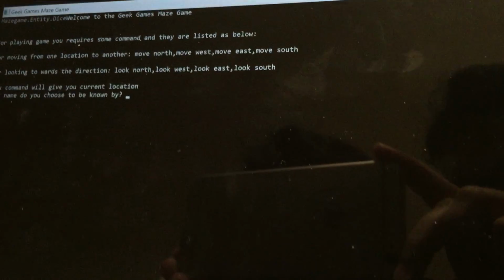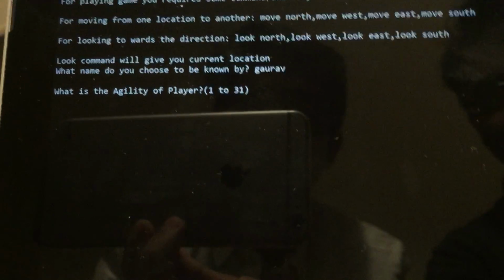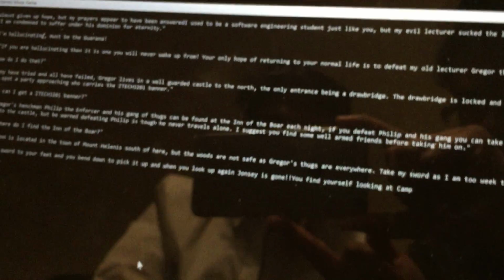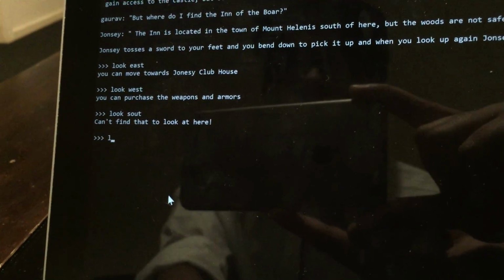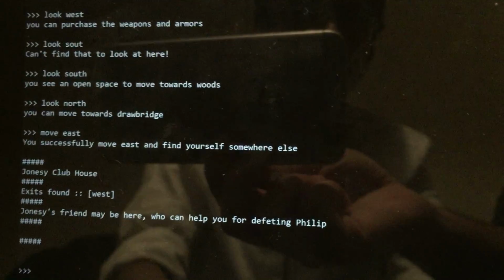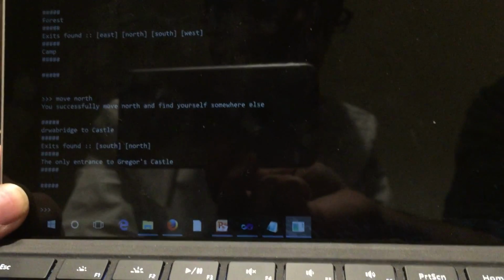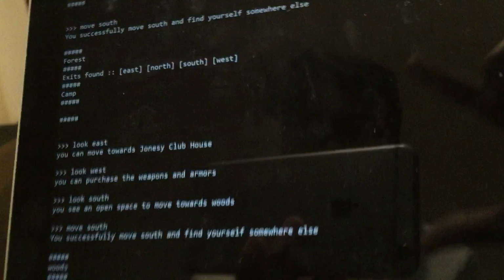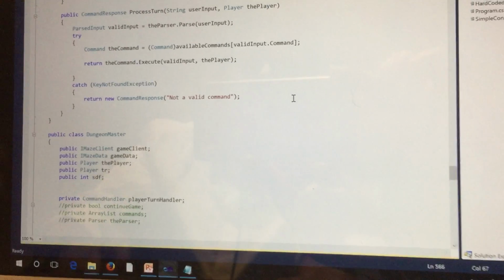C# Video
Maze Game (Assignment 2)